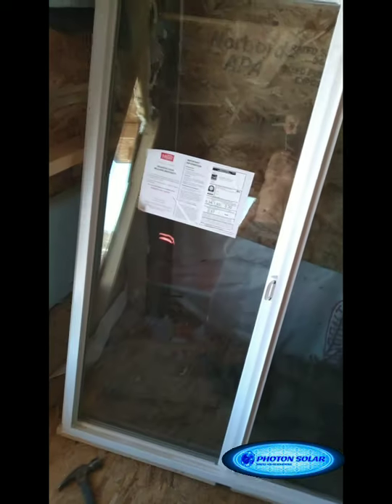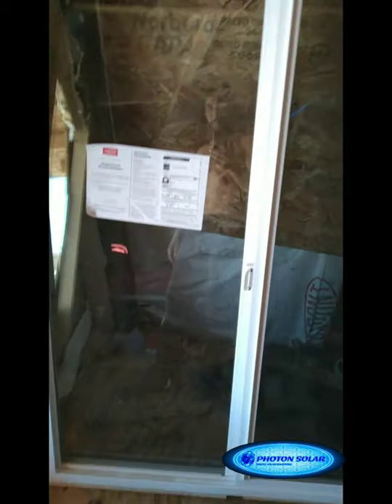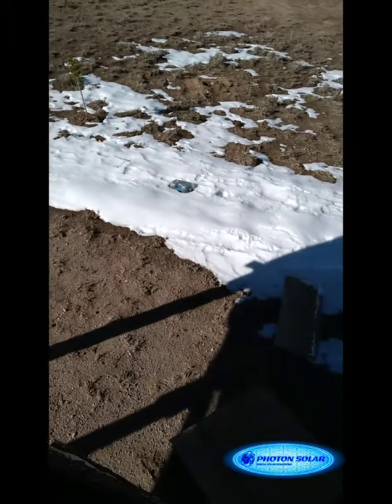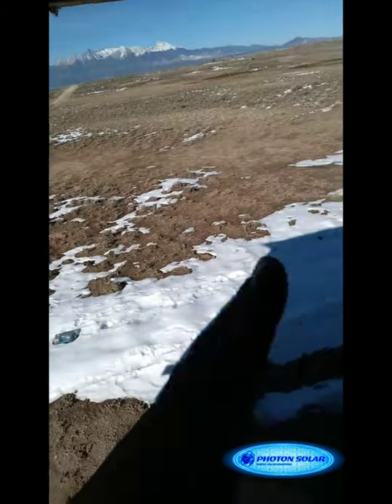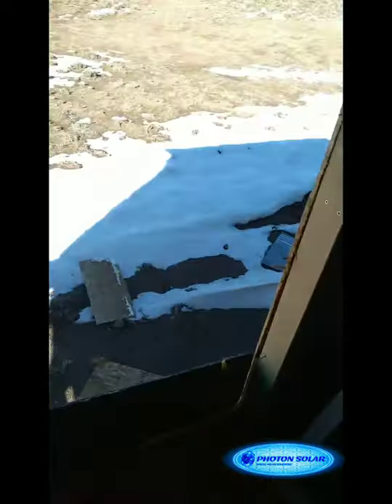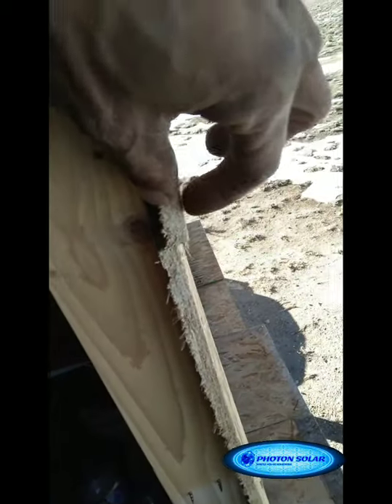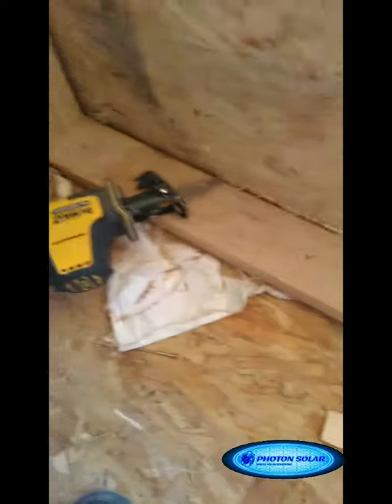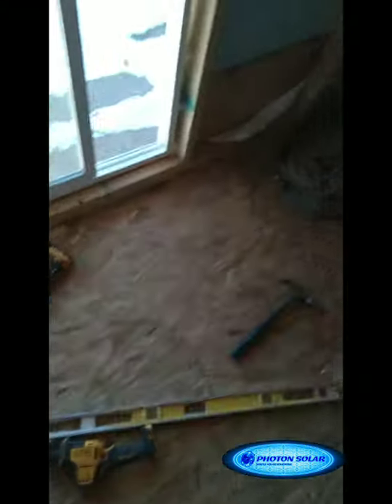Modern Homesteading How To Start Homesteading Part 9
In Part 9 we install some large, almost sliding glass door sized, windows in our new larger loft addition to our cabin. The view is spectacular!